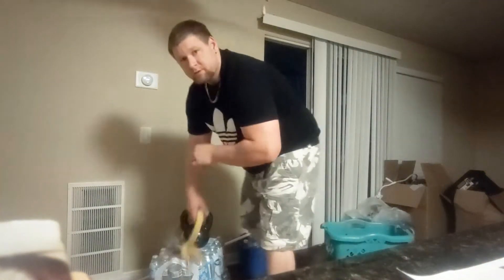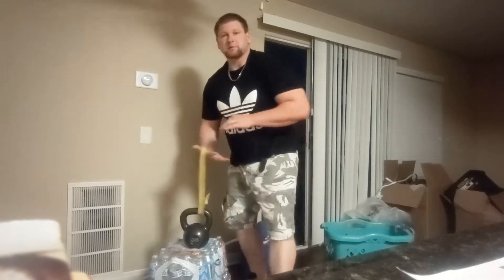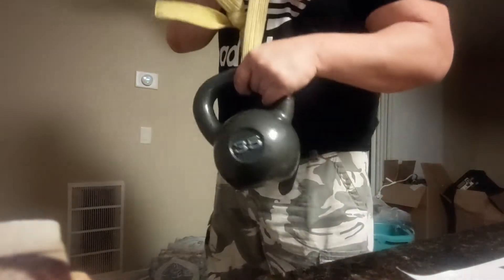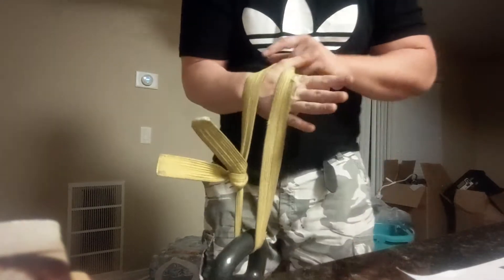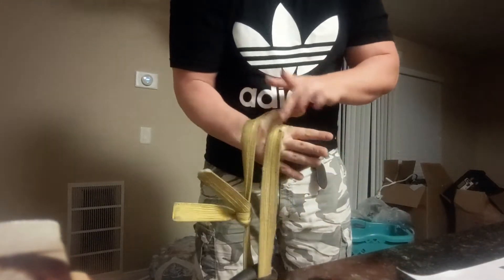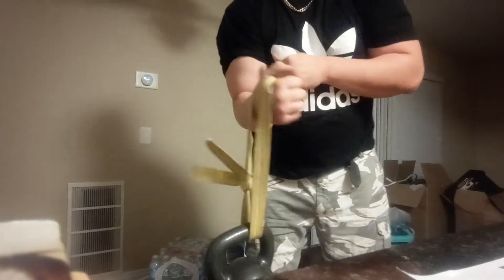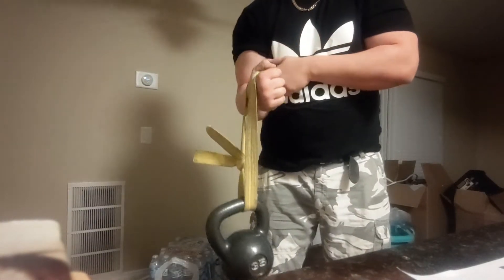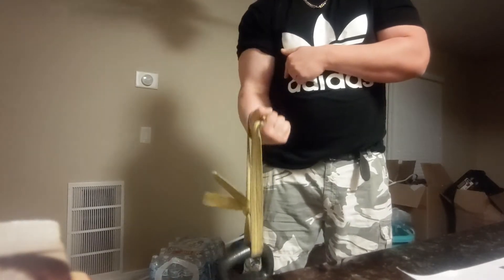New workout to try for plateaus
If you already know this workout check this out for advanced bicep workouts